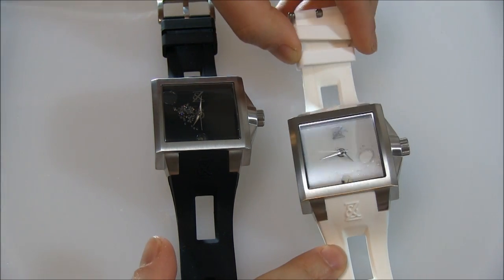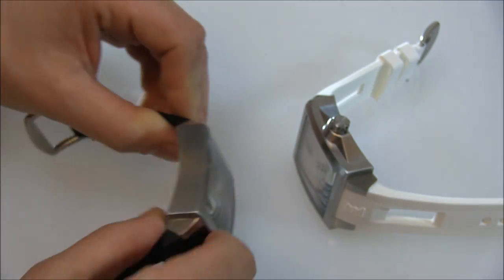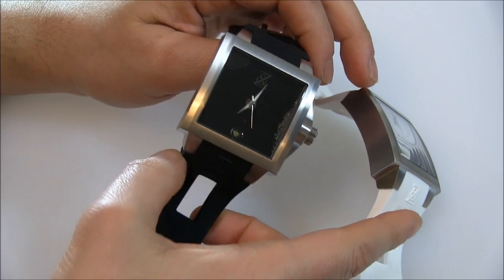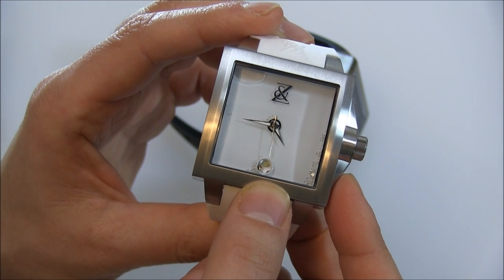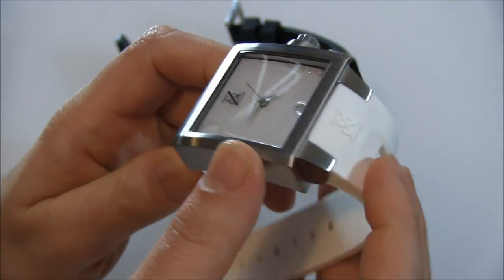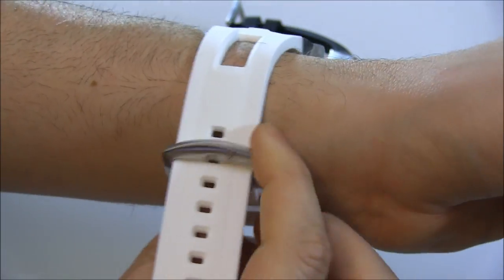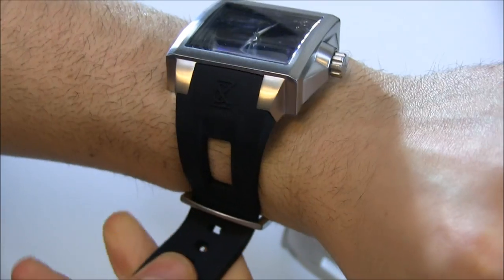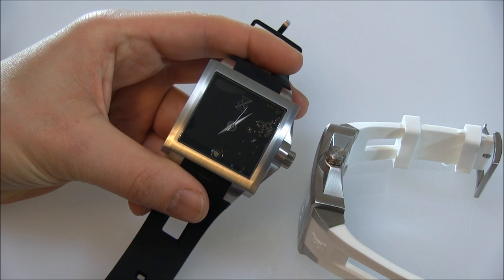Zanis & Co. Nuvati Watch With Space Stones Review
Ariel Adams reviews the Nuvati watch with real space stones by Zanis & Co.